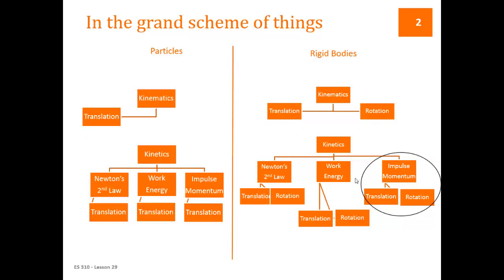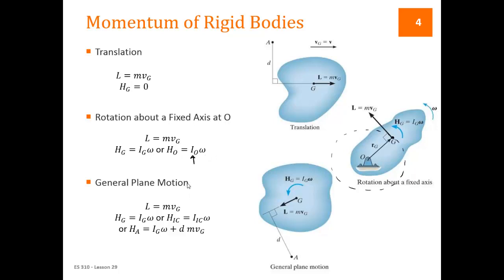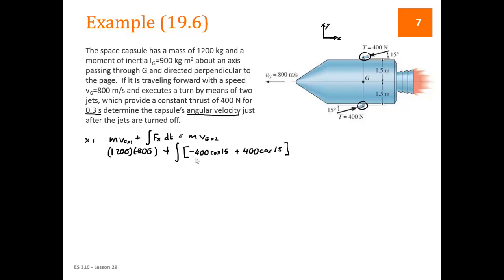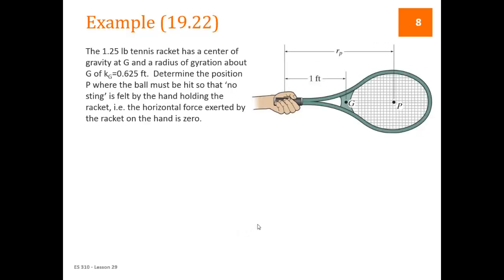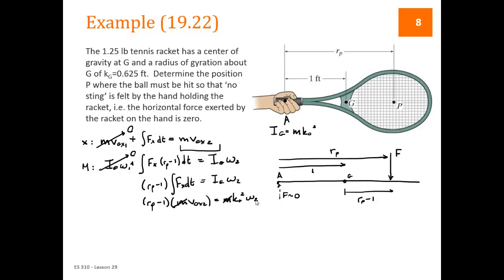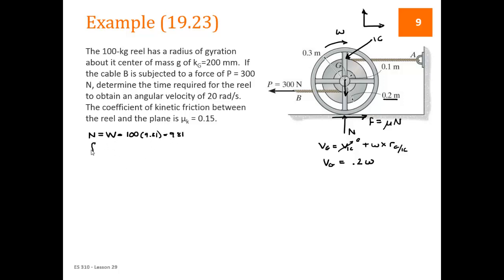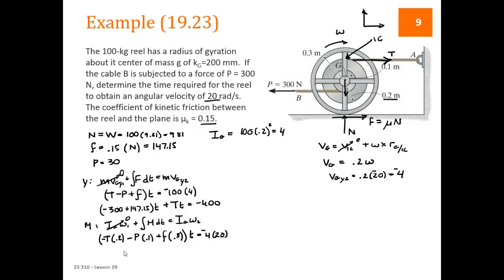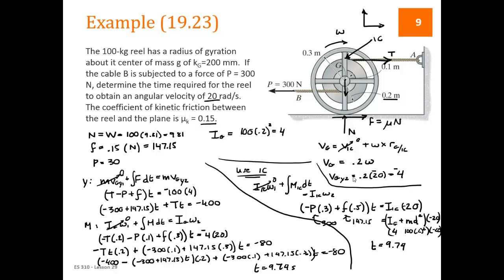L29 - Dynamics - Lesson 29 - Rigid Body Impulse Momentum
L29 - ES 310- Lesson 29 - Rigid Body Impulse Momentum